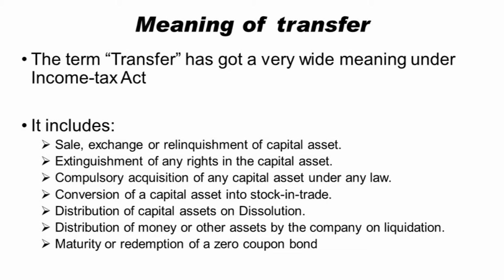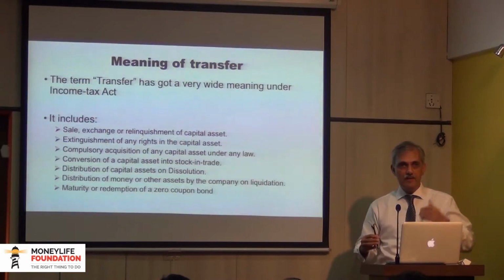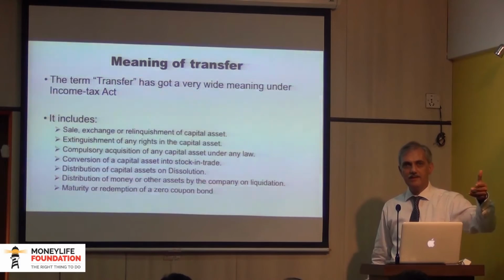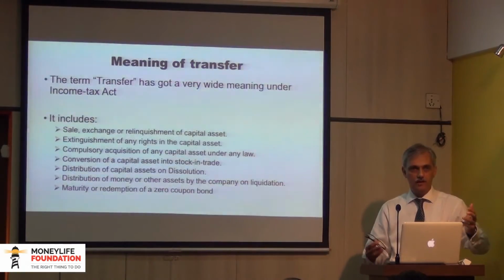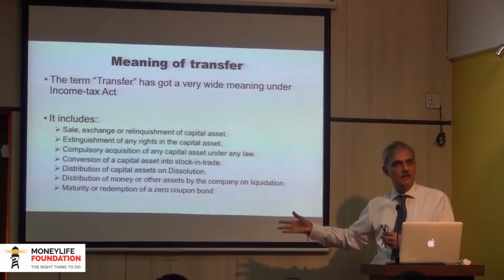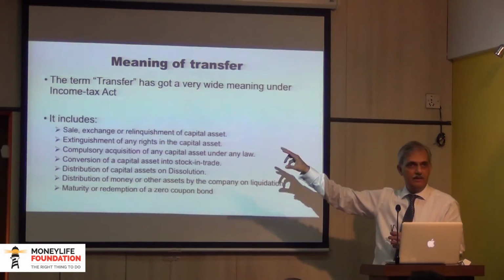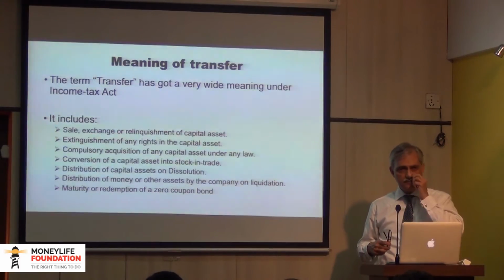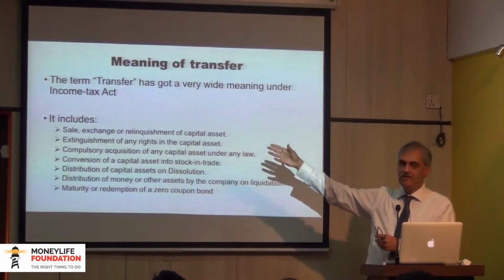What is 'transfer' for the purpose of capital gains?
CA Ameet Patel explains the concept of transfer relating to capital gains. He enlists the various items that are included within the ambit of the term 'transfer'.